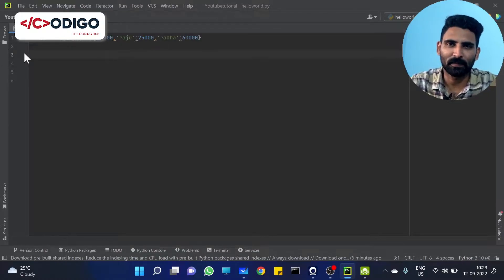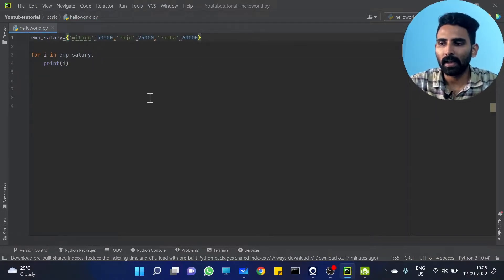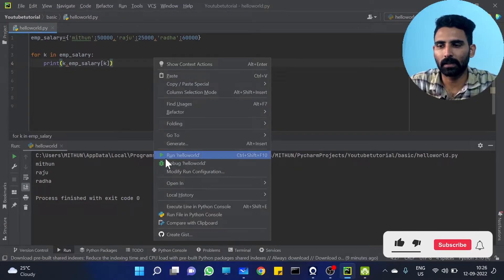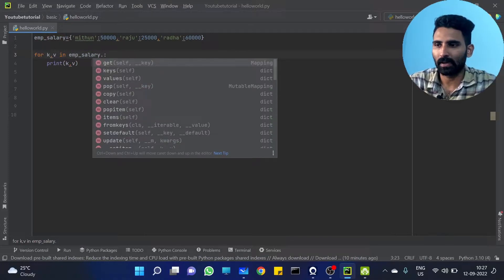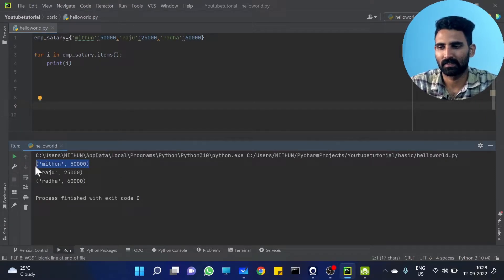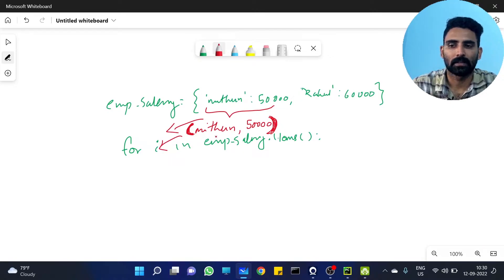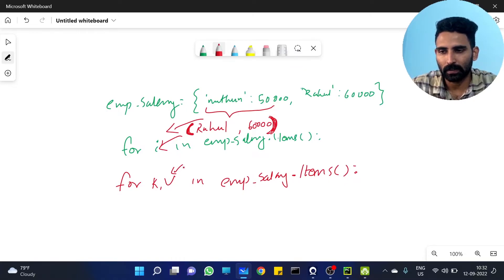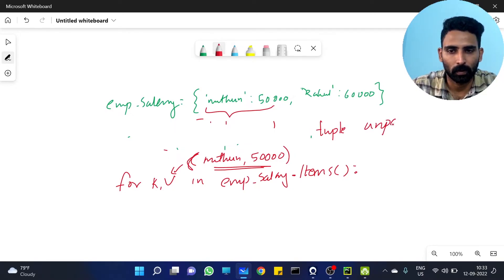Part 26 | Python Dictionary Traversing | Python Malayalam Tutorial Series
This is the 26th video of our "Python Malayalam Tutorial Series".  In this tutorial, we will discuss about some of the important python dictionary traversing